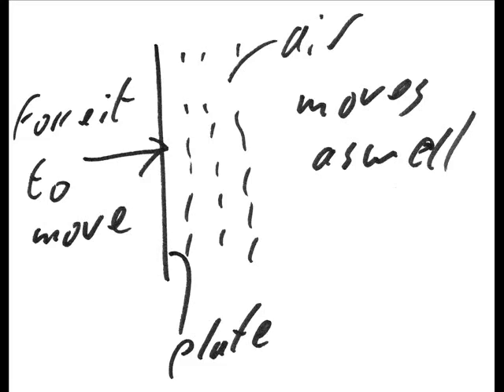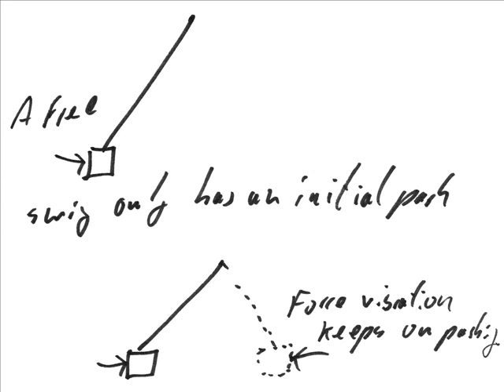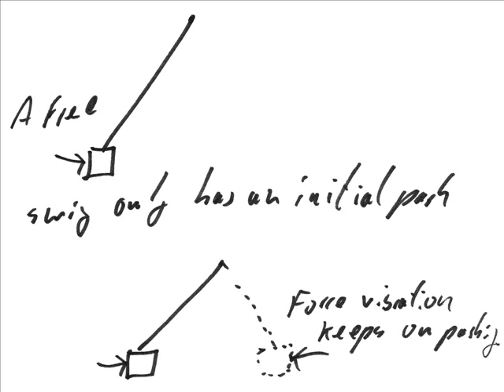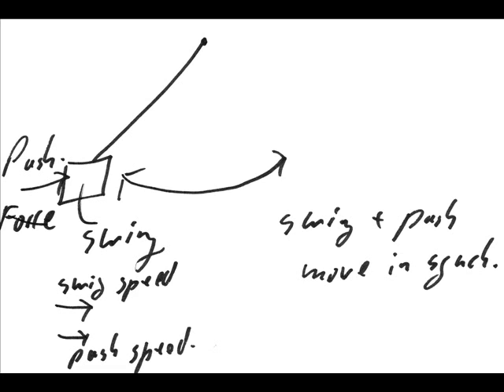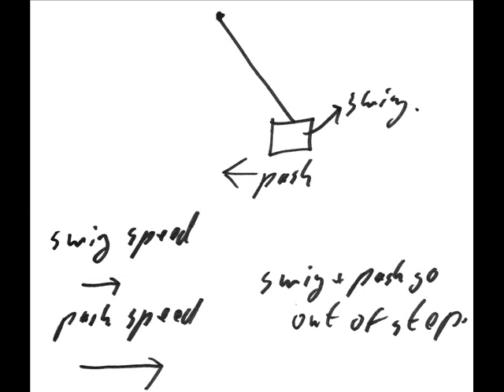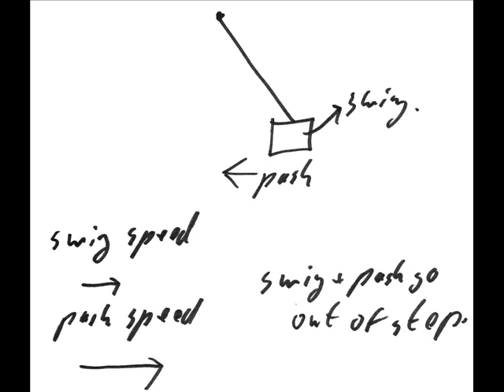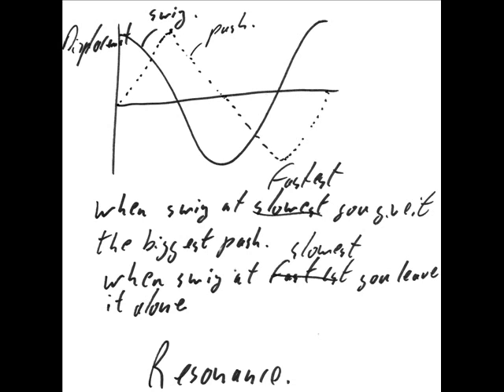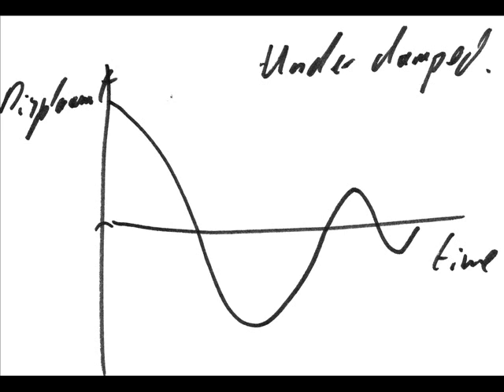1 Free and forced vibration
Part of my "Advanced Physics Tutor" website. This video describes how objects vibrate by them selves and when forced to.